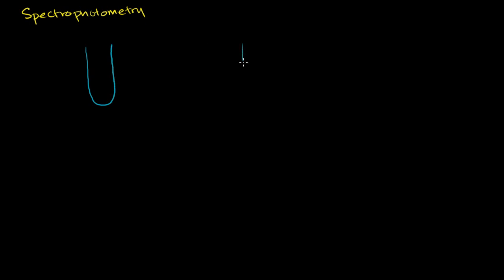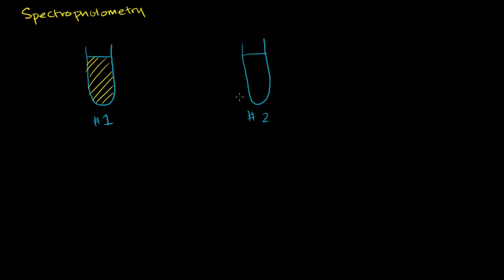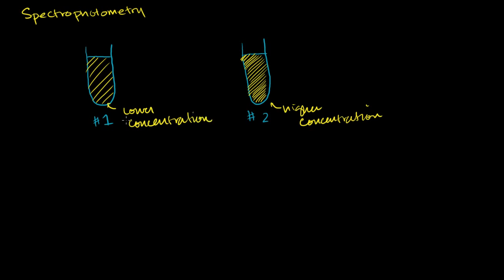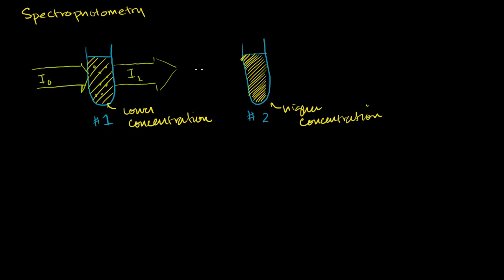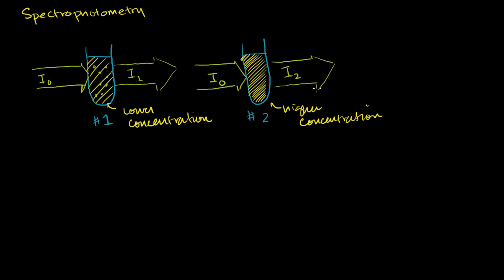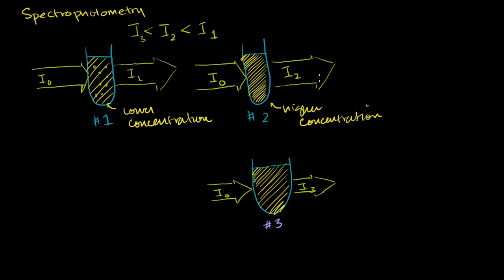100 Spectrophotometry Introduction